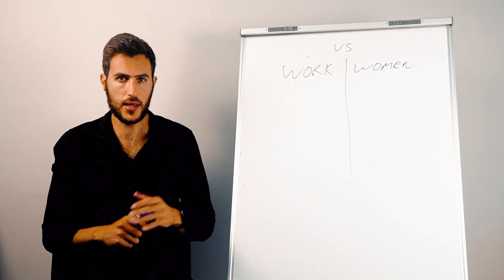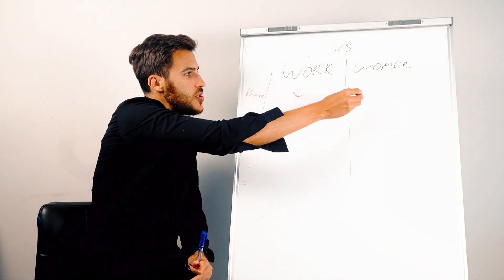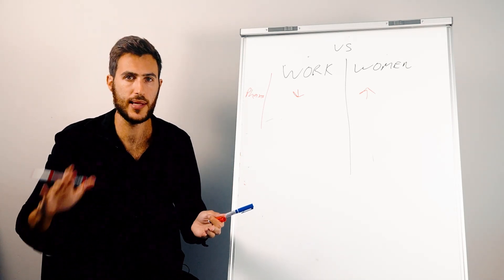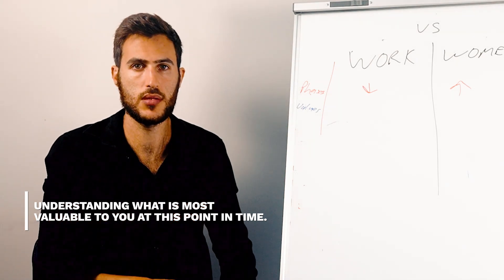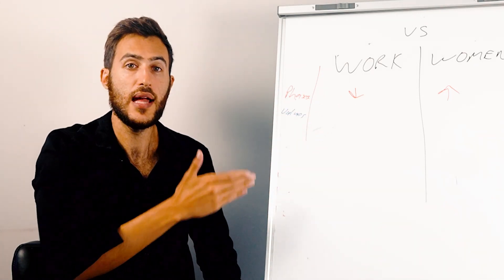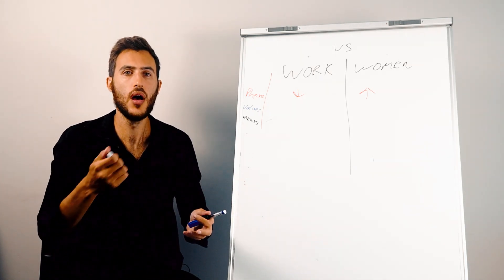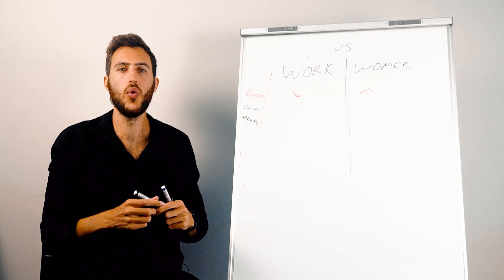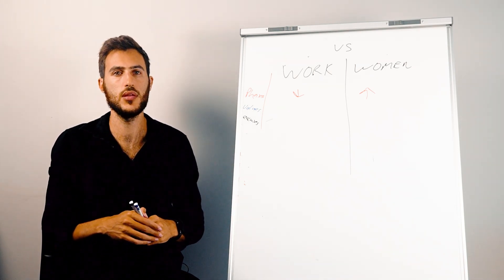How To Balance Work VS Women (THE TRUTH)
Most men lose women all the time because they do not have a balance between these 4 elements.

In this video we discuss how you can avoid these, keep women in your life and still crush your career.

Join the Social Hacker Free Community to learn practical and step-by-step dating advice